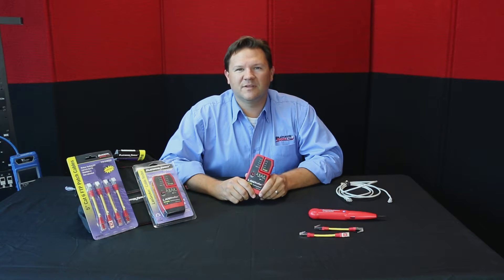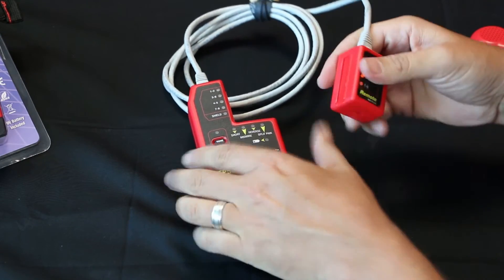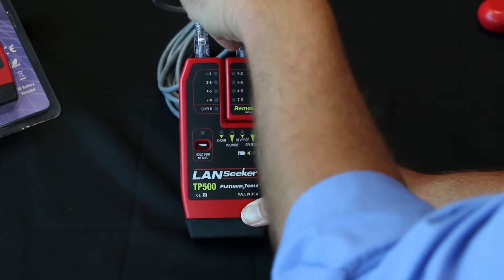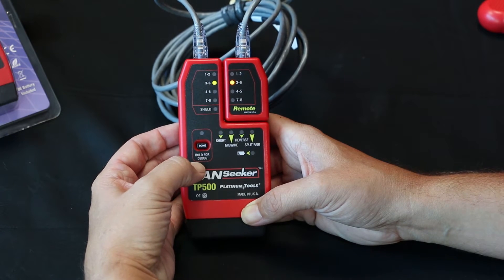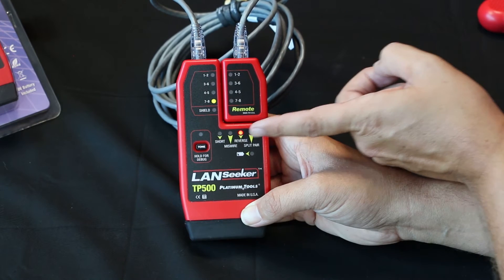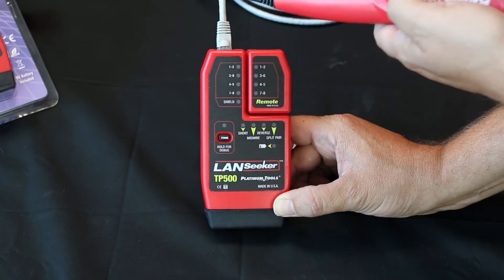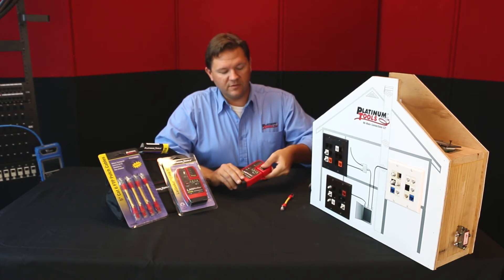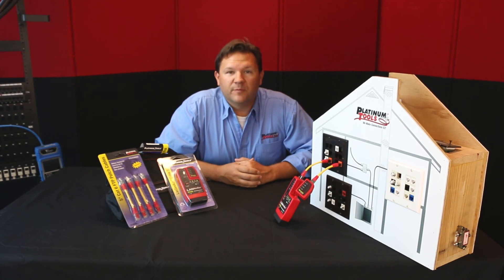Introduction: LANSeeker™ - Cable Tester and RJ45 Tester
The LANSeeker™ is a fast, rugged cable tester and tone generator in one unit. It displays cable test results using LED indicators on the main and remote unit. An easy-to-use professional grade tool, the LANSeeker™ is a must have for residential and commercial cable installers. When the unit senses a connection between the main and remote unit, the battery-saving auto-on feature initiates test results within 2 seconds. The tester automatically powers off within 5 seconds of the cable being disconnected. LANSeeker™ tests for shorts, opens, miswires, reversals, and split pairs and can display connection and fault information on a pair-by-pair basis. It also generates audio tones for use with tone tracers on all pairs.